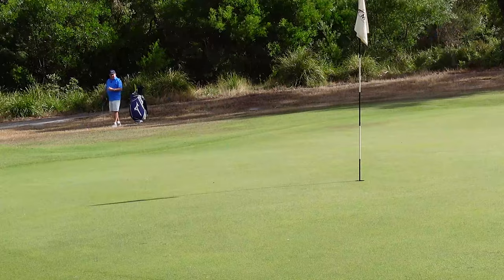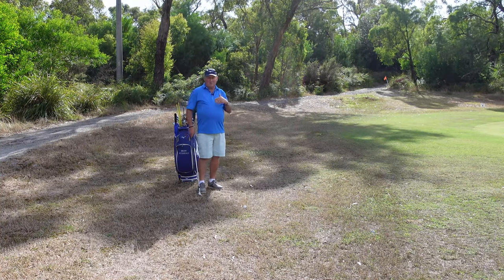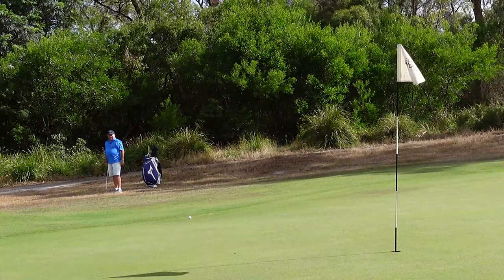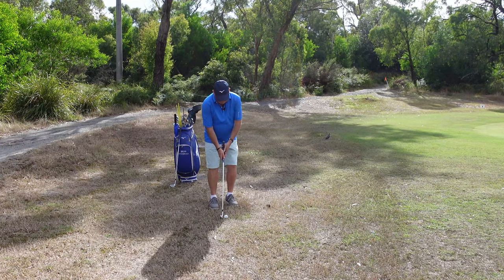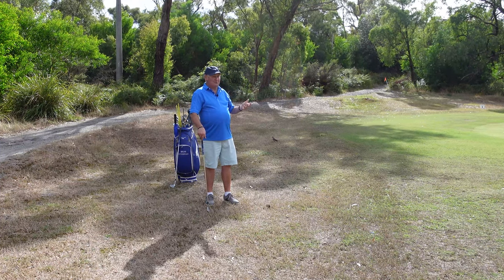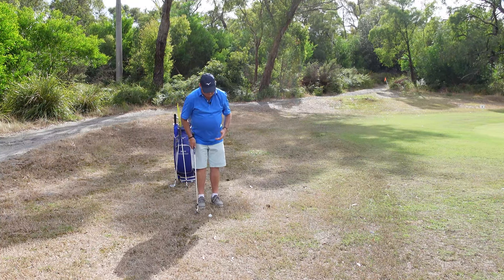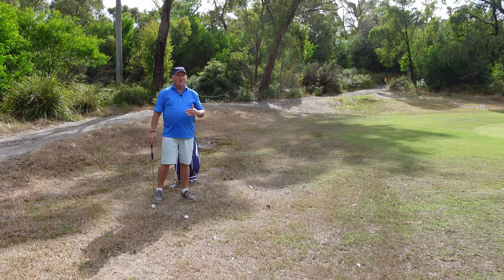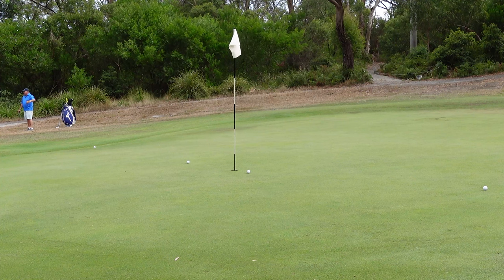Choosing Between Chipping Options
Choosing between chipping options. We always have choices to make with short game shots around the green. One of the most common problems I see with average golfers is they fail to see them. Usually there are four options available to you. Quite often you can dismiss two of these due to the conditions and surrounds of the green. Then you are left with a choice between two. In this video golf tip I show you what the four choices are and show you how you can decide which is the best one for you.

Brian